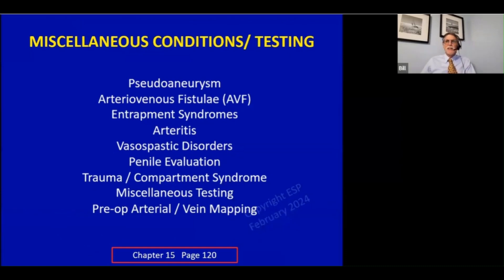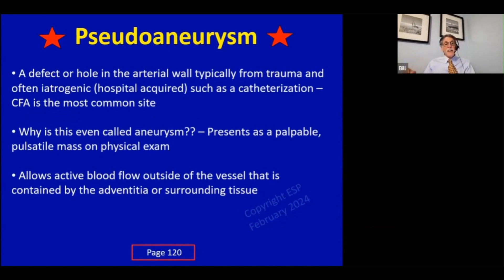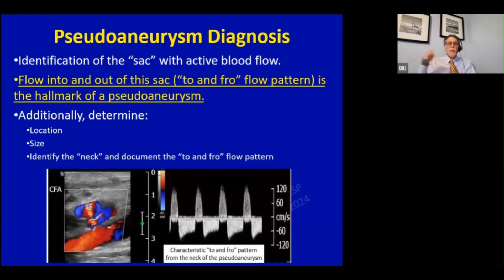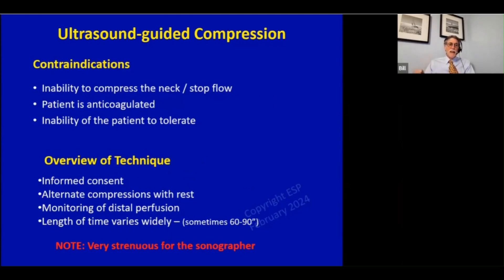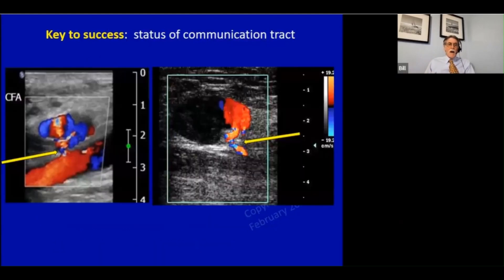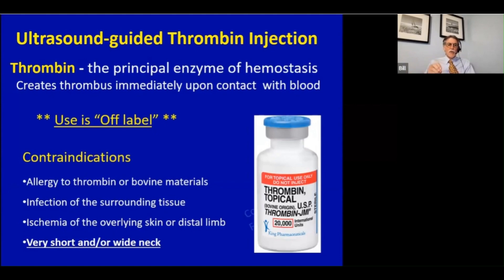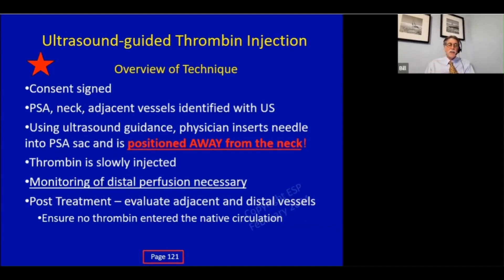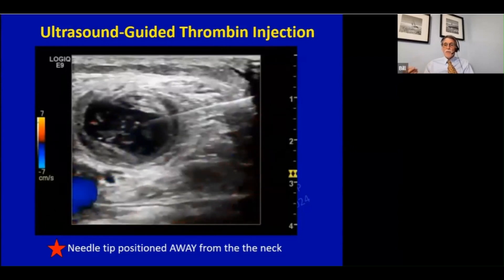Learn About Pseudoaneurysms with Bill and Jeannie!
to get the info you need for the RVT or RVS exam.

Bill Schroedter, BS, RVT, RPhS, FSVU, and Jeannie White-Melendez, RVT, RPhS, FSVU, share the teaching responsibilities for the Vascular Technology course.

Bill and Jeannie have worked together for years in a successful vascular lab and recently co-authored The Art of Vascular Ultrasound. Their lecture is the best for anyone looking to get their RVT or RVS credentials. Their real-world experience translates into not just what you need to know for the test but also what you need to be a fantastic vascular sonographer.